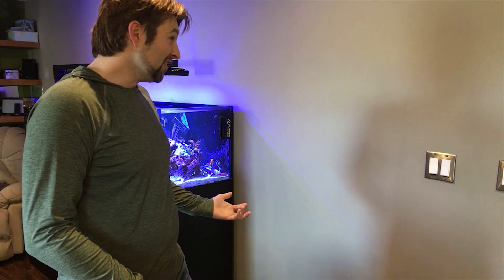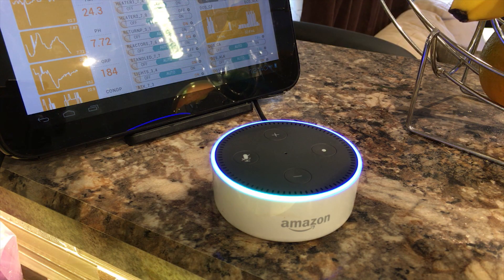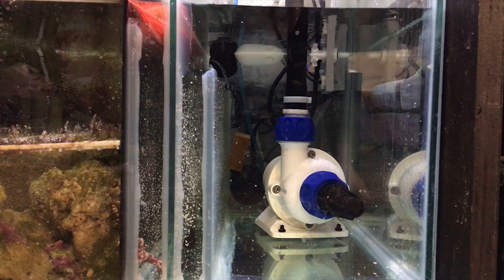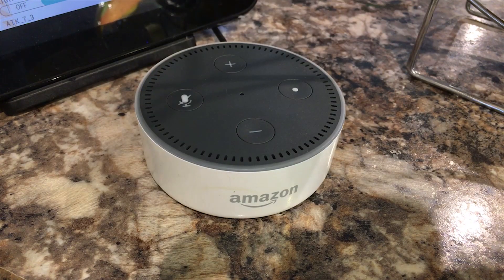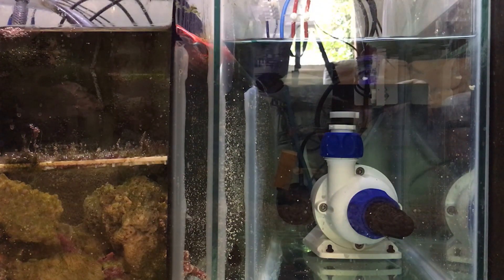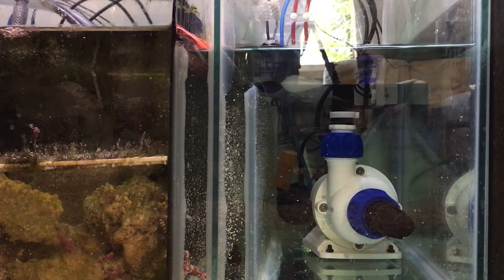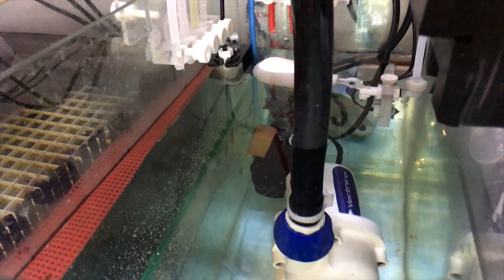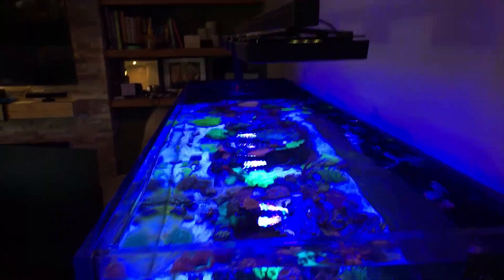Voice controlled Reef Tank using Amazon Alexa Echo Dot, Ecotech Reeflink and a Vectra M1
Voice control is the next step in ultimate saltwater tank automation. It comes in extremely handy when your hand are wet or full of supplies.  The setup was extremely easy and has came in very handy. If you want to help support the channel at no extra cost, I have placed my Amazon affiliate links to the parts used in automating my Ecotech Reeflink below in the comments.